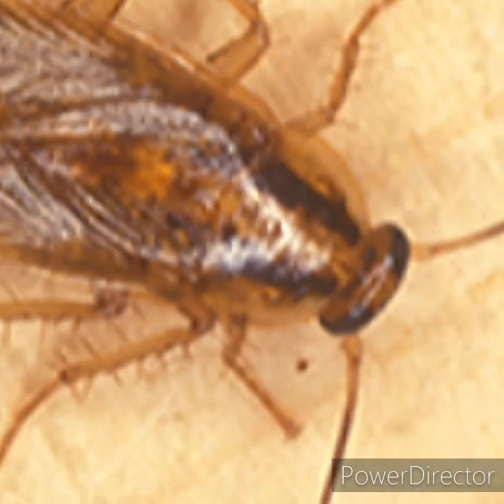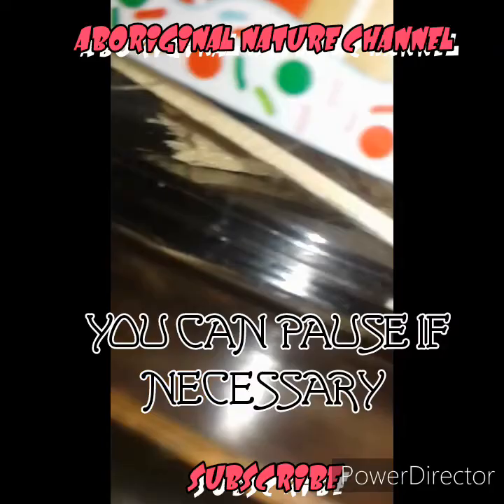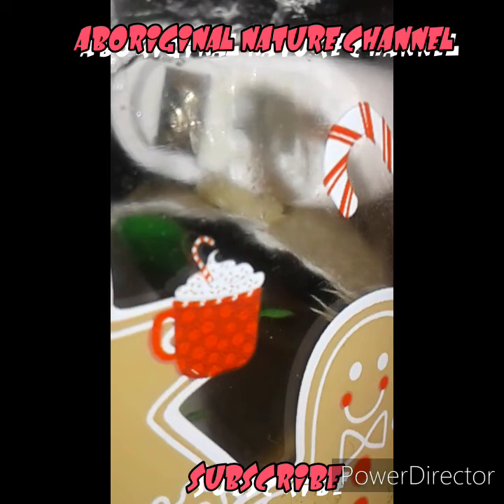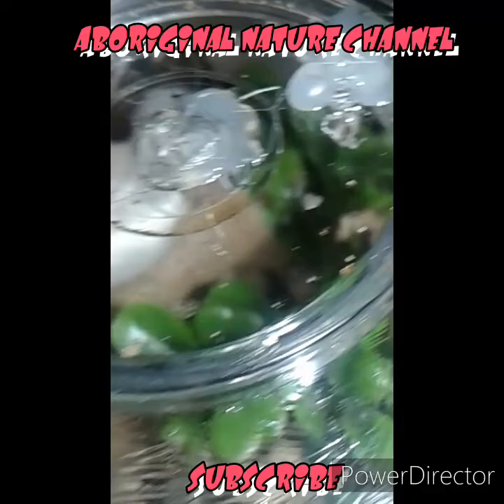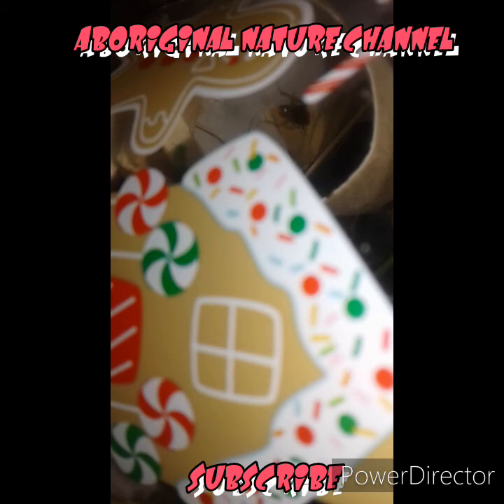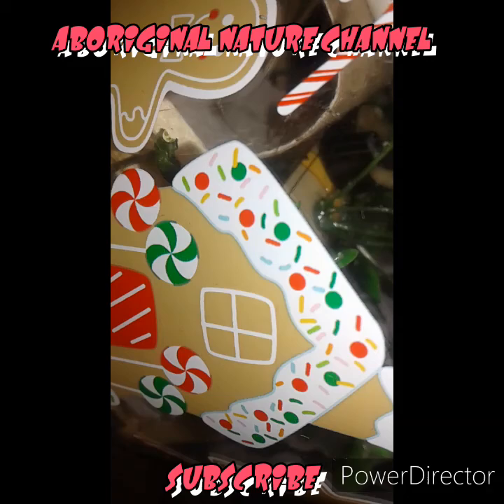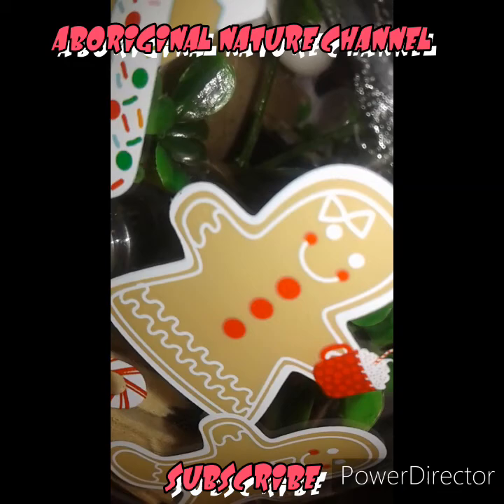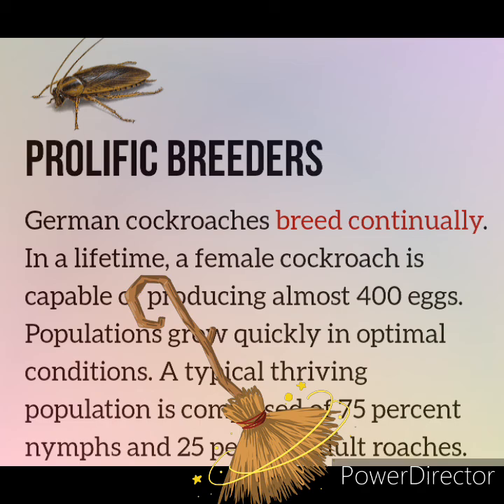GERMAN COCKROACH (pt1). Brought by Colonizers. Blattella Germanica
🔴German cockroach
🔘BLATTELLA GERMANICA
⚫FAMILY/ Ectobiidae
⚪ORDER/ Blattodae

♳This creature has been labeled a pest by the Colonizers of whom ironically is the true Pest to Turtle Island. This is part 1 of a series of films to show the capture raising also the growth of one single roach into a colony, □OPEN YOUR MIND○ so you can see exactly why it was brought here, To be labeled a pest in your neighborhood.

♴In this series we will explain the origin also characteristics of the modern day house ROACH that has infested millions of homes across AMERICAN,  but how did this happen. ❓
THE AMERICAN ROACH is much larger than the german roach and the AMERICAN ROACH spends the majority of the time and its life out doors,  sewers even still til this day,  however this GERMAN ROACH from Europe came here with the indo-Europeans on boats, as it's been proven that this plague along with diseases was a result of the Colonizers stepping foot on American soil.  The GERMAN Cockroach is much smaller making ease in hiding, and avoiding human interventions to kill it, but with a little🚰water and very little debris🚮 a
Single pregnant Roach female can mind-blowingly  create an infestation ❗
But in this 🎦
 ♵  🏹Aboriginal Nature channel series we will talk more about it's habits,  as we start with only [1 German roach ♀female] which will give birth to began the story of how this creature became invasive and hated all due to its mating and ability to proliferate so efficiently.  ⏭⏸⏮▶⏯